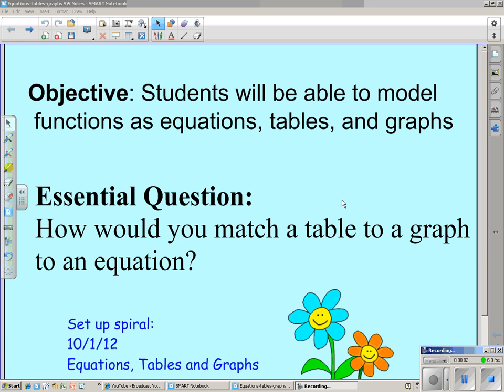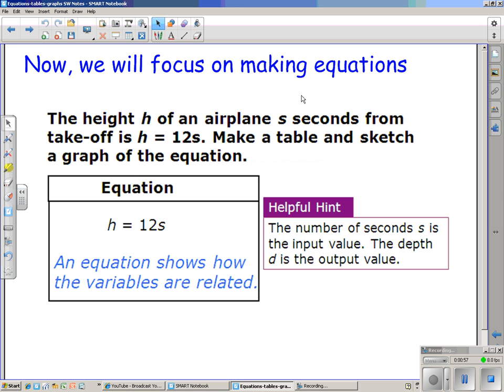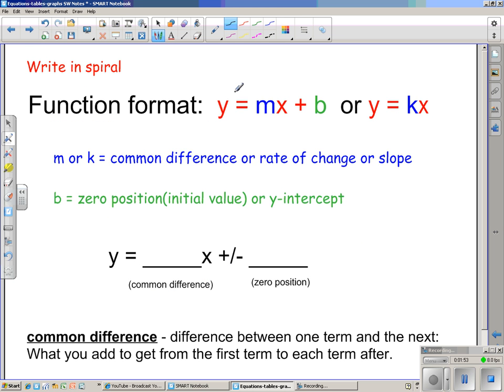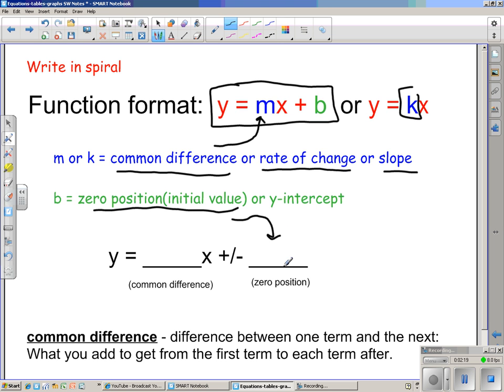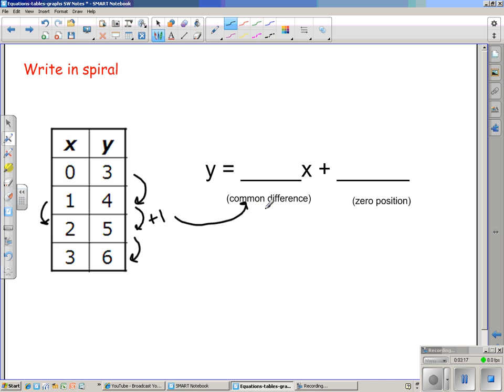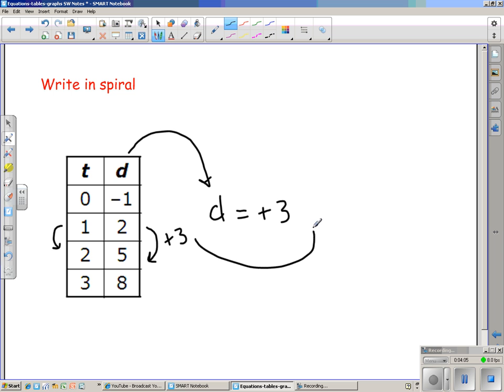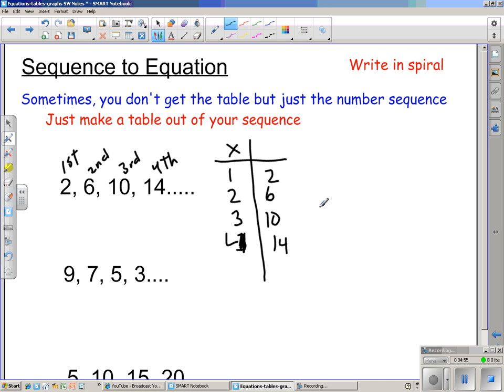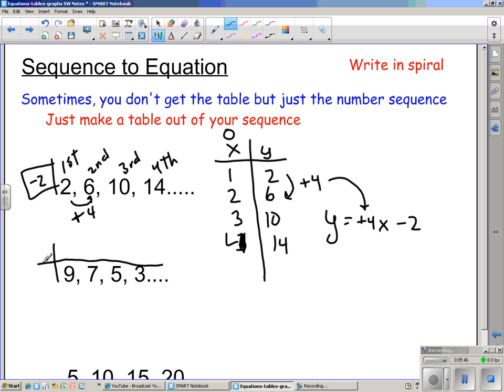Forming Equations 10-1-12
8th Math 10-1-12 sequence.wmv
Students will learn how to create an equation from a sequence